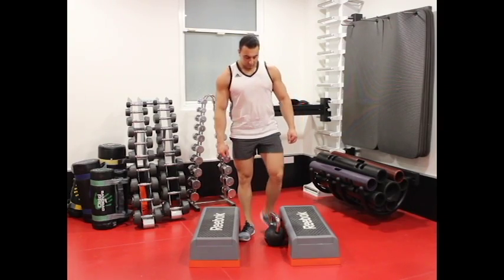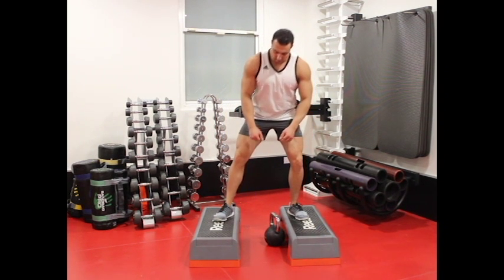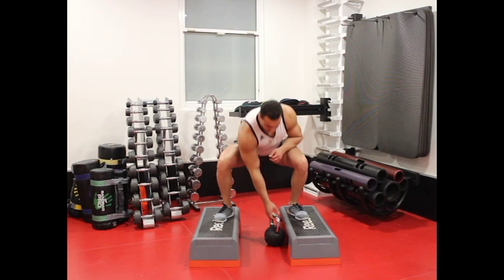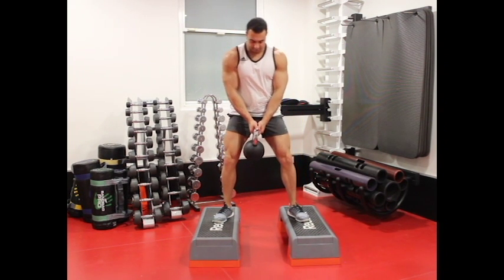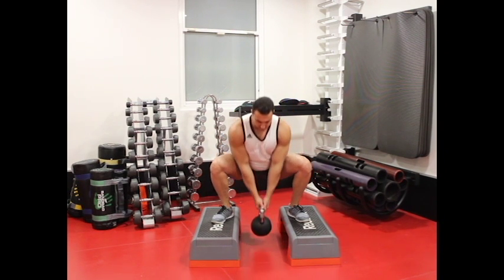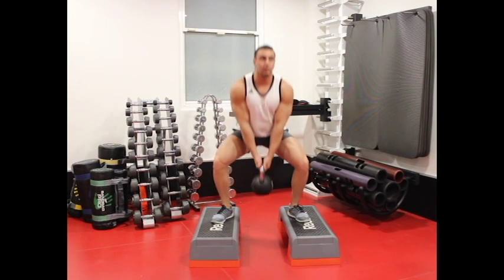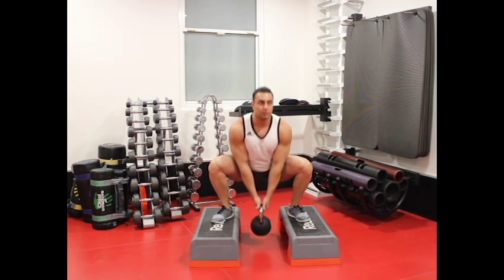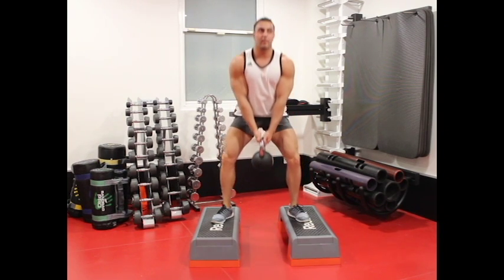Plie Dumbbell Squat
How to do Plie Dumbbell Squat